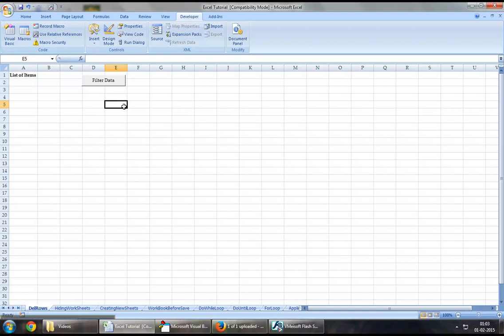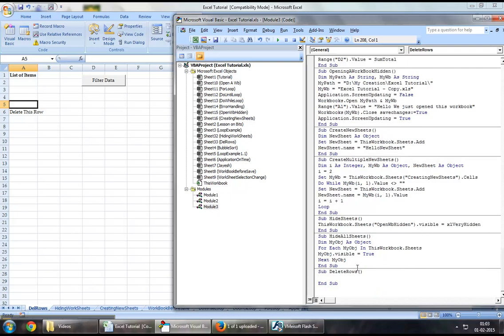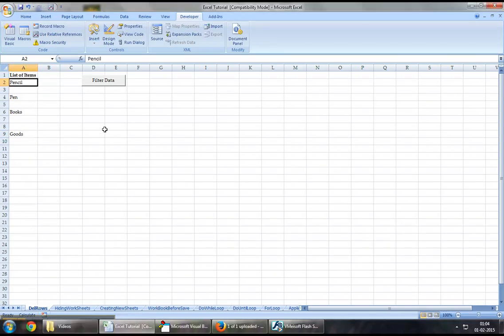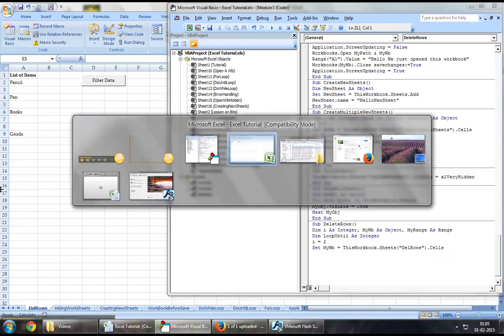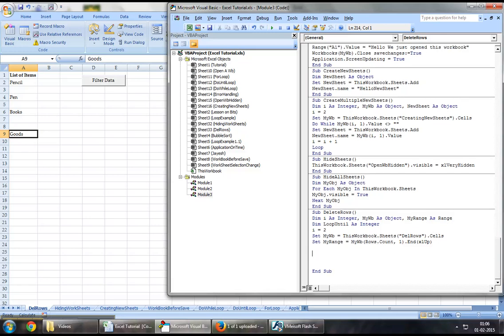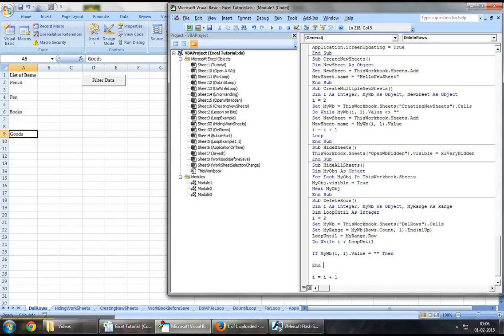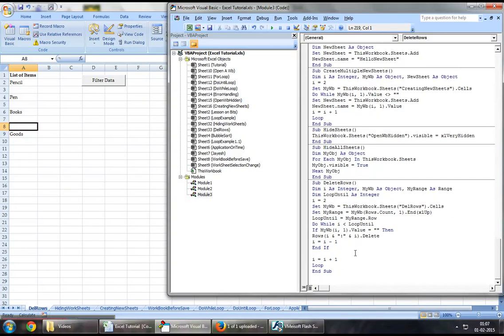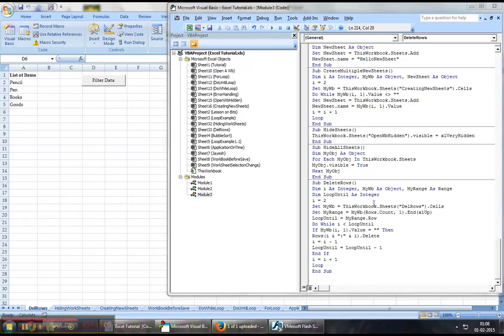Excel VBA Tutorial 28 - How to Delete Rows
Excel VBA Tutorial Series - How to delete rows using excel vba.